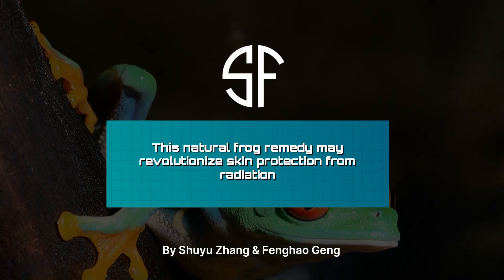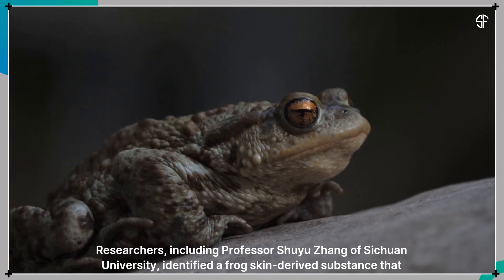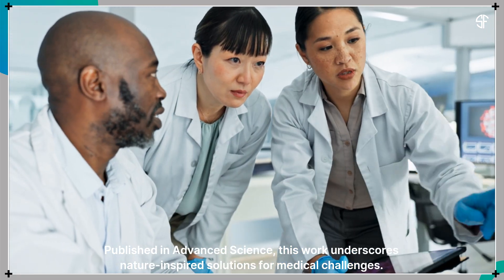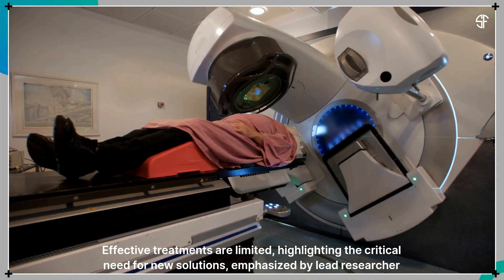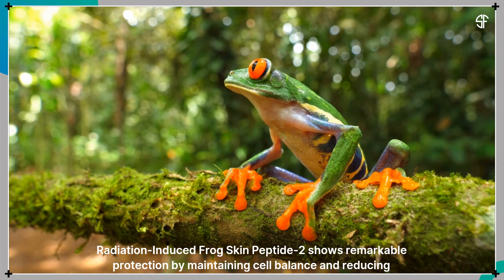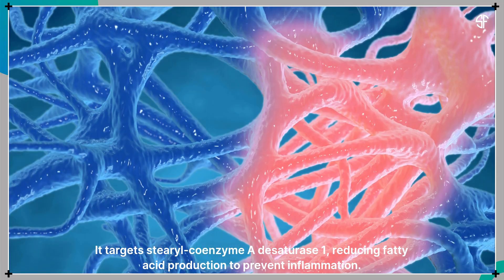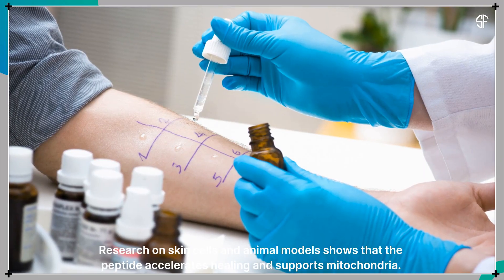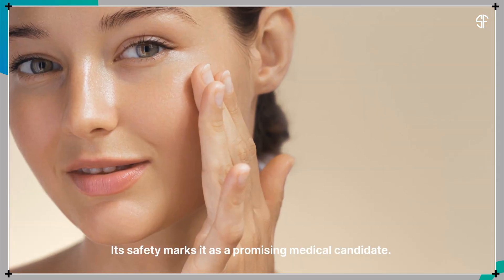This natural frog remedy may revolutionize skin protection from radiation!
Frog Skin Peptide Could Shield Us from Radiation Injuries! ☢️🛡️

A groundbreaking study led by Chinese scientists reveals that a natural peptide from frog skin can protect and heal radiation-damaged skin. Published in Advanced Science, this discovery could lead to new treatments for radiotherapy patients and even nuclear emergencies.

🔬 Key Highlights:

✅ Extracted from dark-spotted frog 🐸
🔥 Reduces inflammation & speeds up wound healing
🧬 Targets key enzymes to block radiation-induced cell death
🧪 Proven safe in animal tests
💬 “Nature holds the answers—this peptide could become a powerful skin protector,” said Professor Zhang.